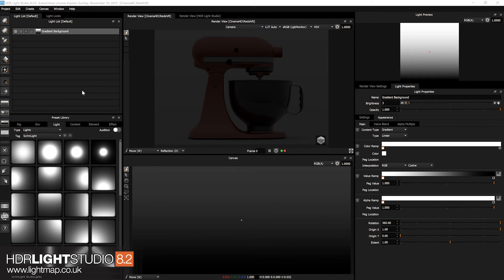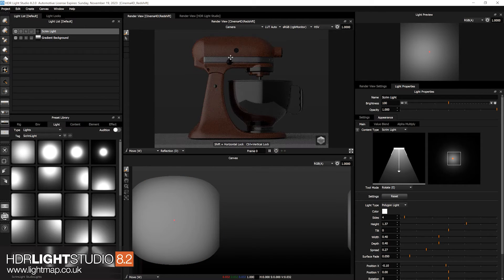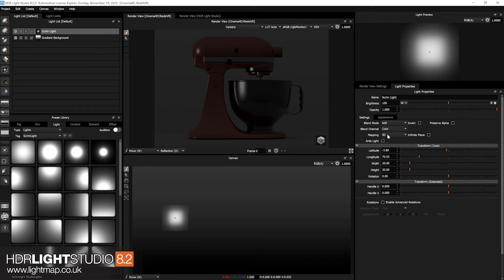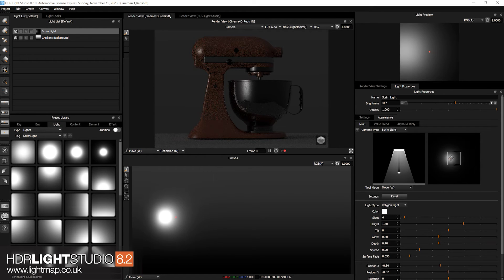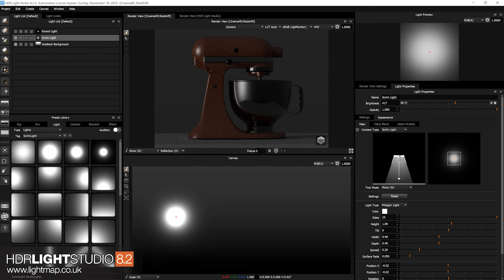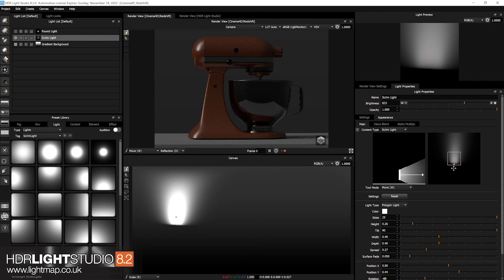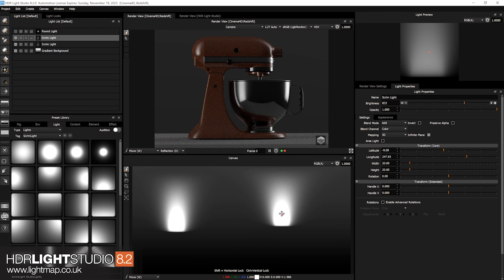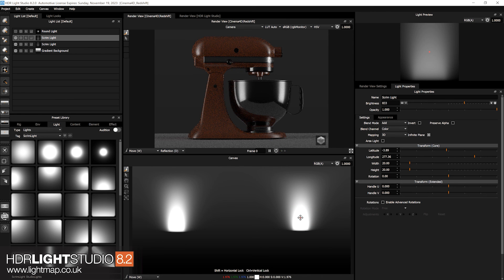Infinite Scrim Lights in HDR Light Studio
Scrim lights made their debut in HDR Light Studio 8.1, marking a significant advancement in 3D studio lighting innovation.  These lights revolutionize 3D studio lighting by adopting a photographic methodology.

The latest 'Infinite Plane' feature introduced in version 8.2 guarantees soft lighting effects, allowing scrim lights to fade naturally without being confined by the physical boundaries of the scrim or light source. This feature works with scrim lights on the HDRI map through 3D mapping, enhancing your lighting options even further.

Chapters:
0:00 - Quick Overview of Scrim Lighting
0:34 - Why was the Infinite Plane Setting added?
1:07 - How to use the Infinite Plane setting?
5:13 - Recap